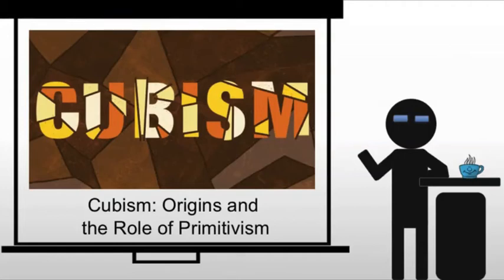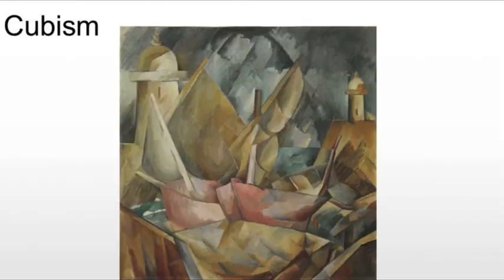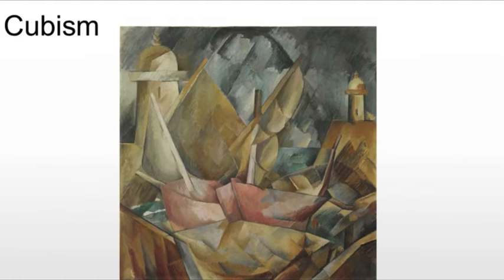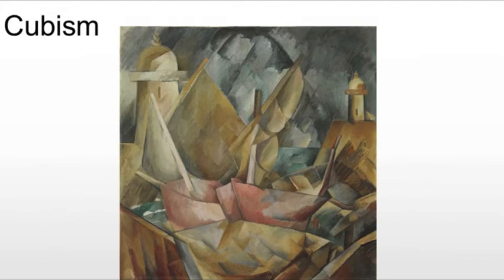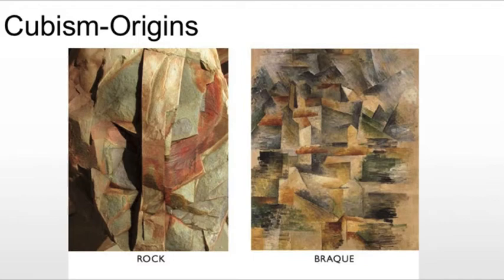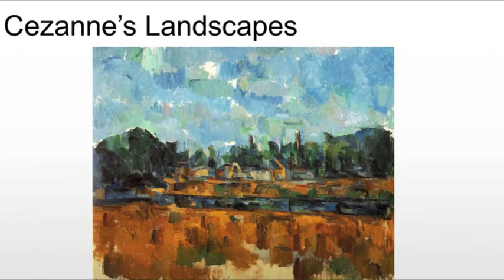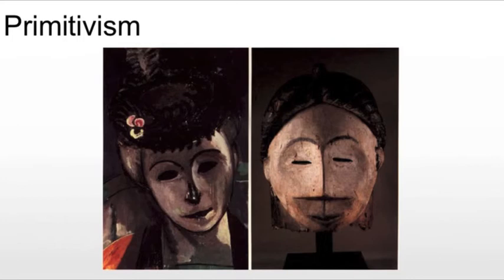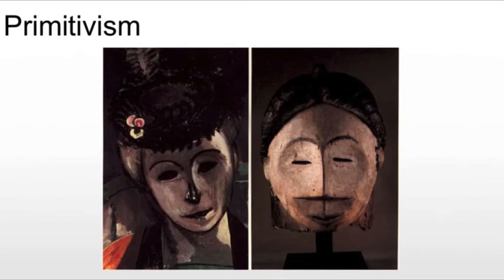Cubism Introduction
A brief introduction to Cubism